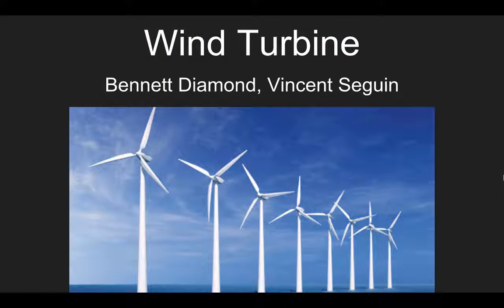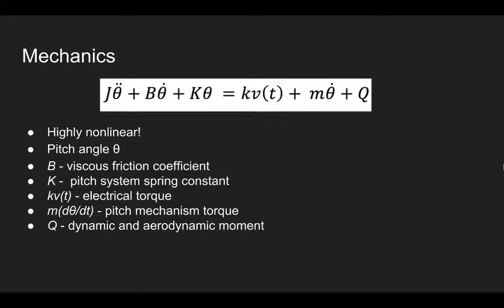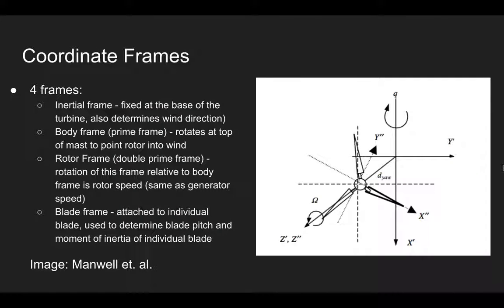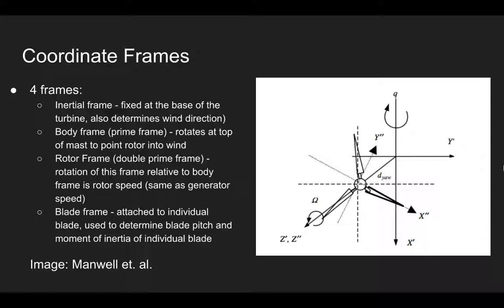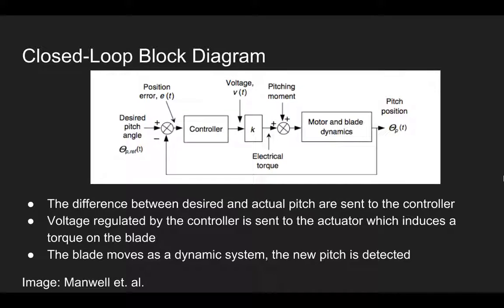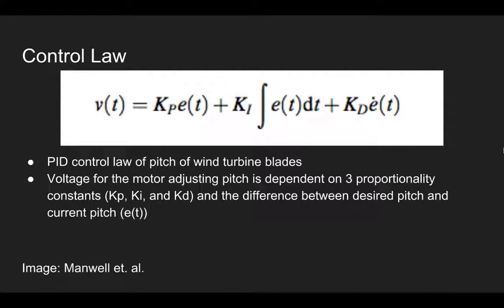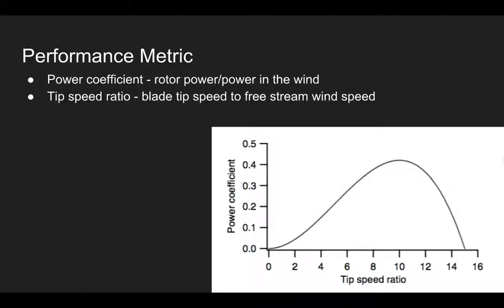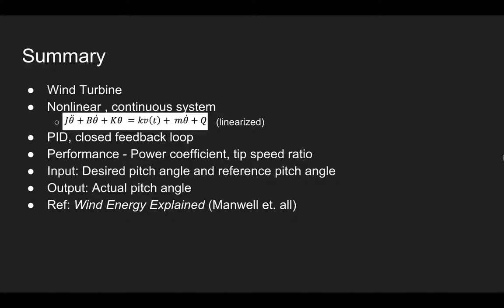Vincent and Bennett's Final Project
The greatest video on wind turbine blade pitch control in the world.